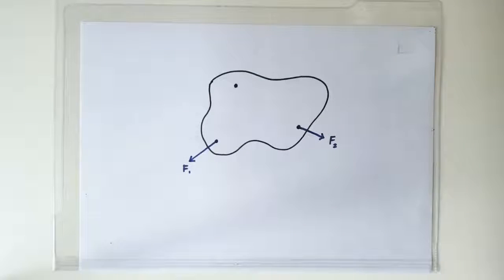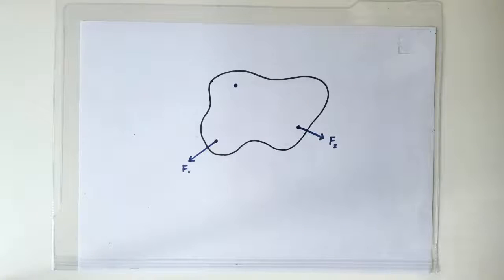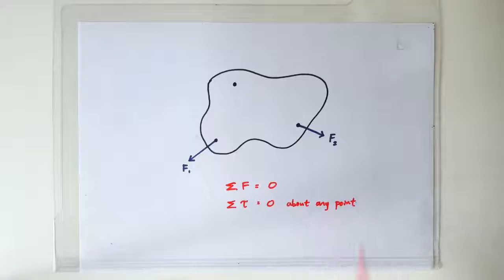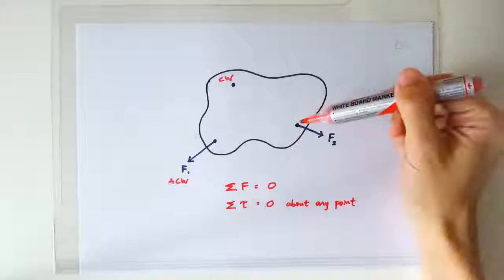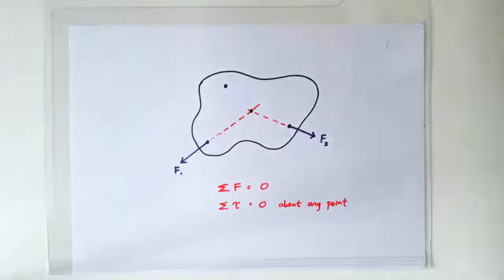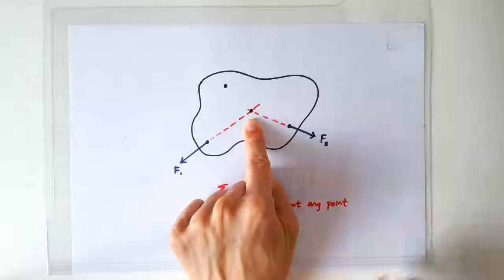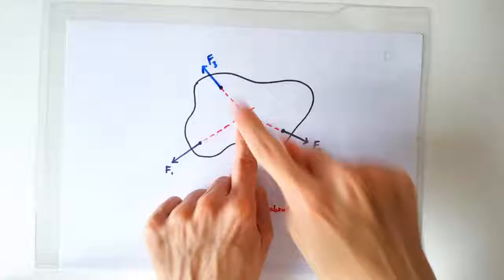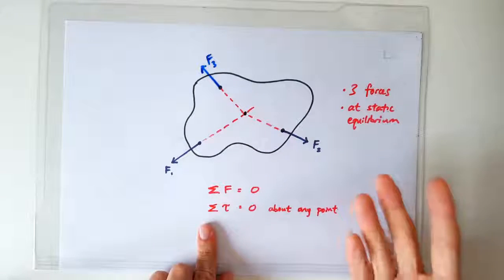4.3.2 The "Three Forces Must Intersect at the Same Point" Rule